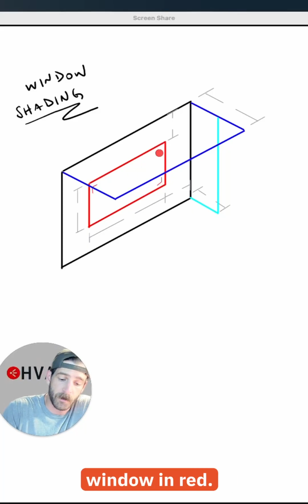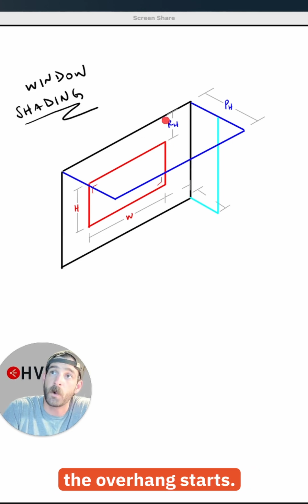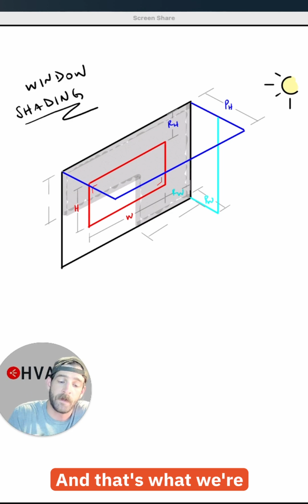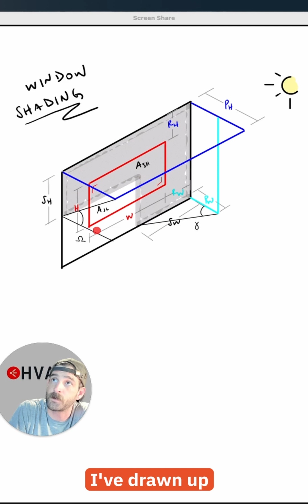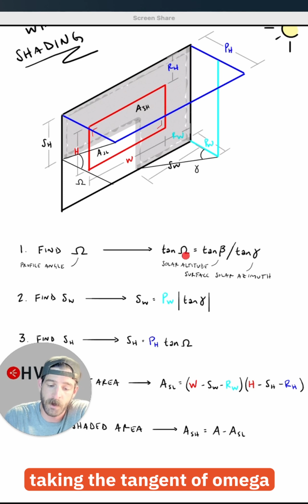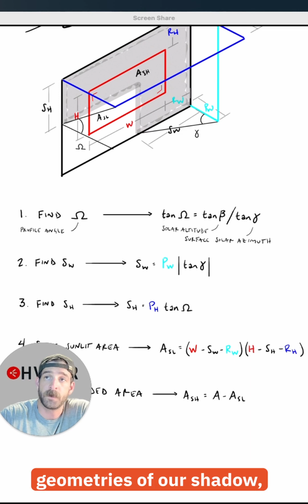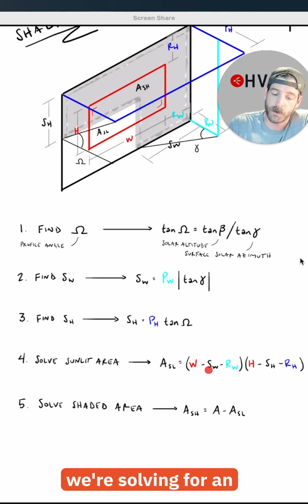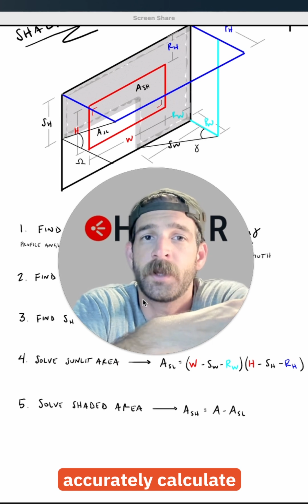Calculating Window Shading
Don't watch if you hate geometry.

Window shading reduces radiant (solar) loads, but how the heck do you actually calculate it?

By the way, to determine PEAK loads, you need to do this calculation for every hour in the day, across the entire year...

I'm glad we have computers.